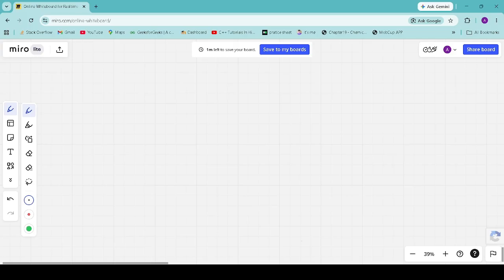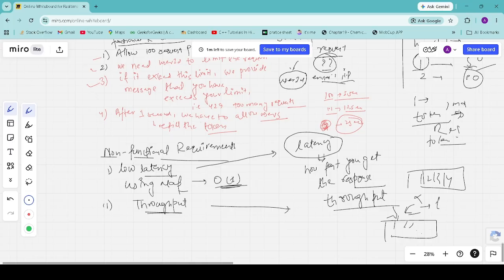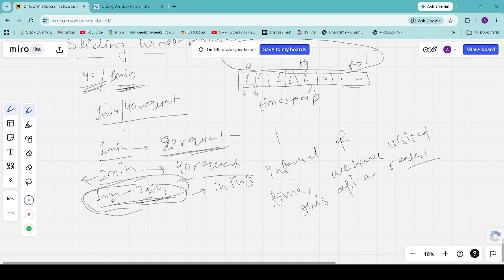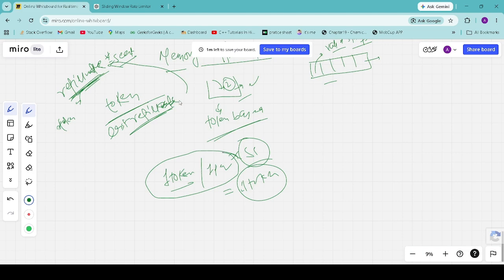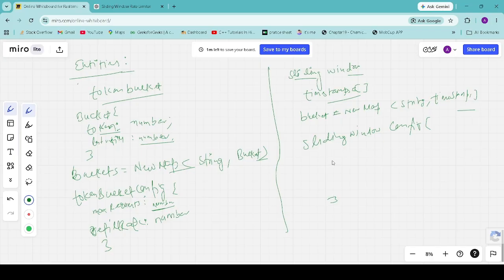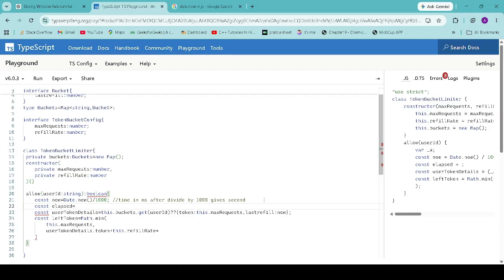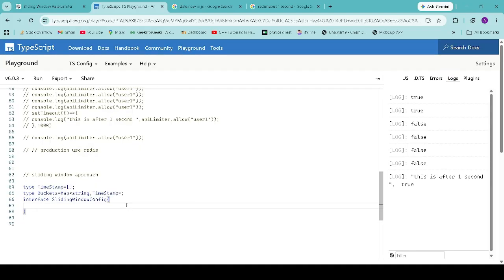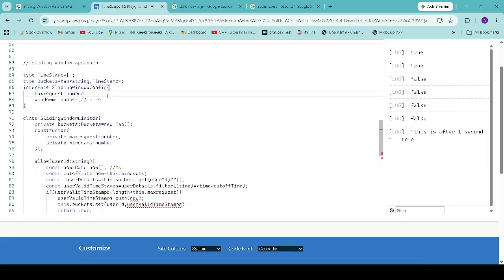Rate Limiter LLD in TypeScript | Token Bucket & Sliding Window | System Design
In this video, we build a Rate Limiter from scratch using TypeScript and discuss the Low-Level Design (LLD) commonly asked in system design interviews.

📌 What you'll learn:

Step-by-Step TypeScript Implementation